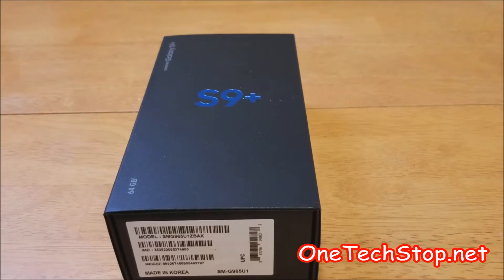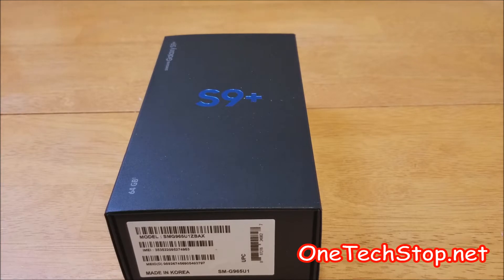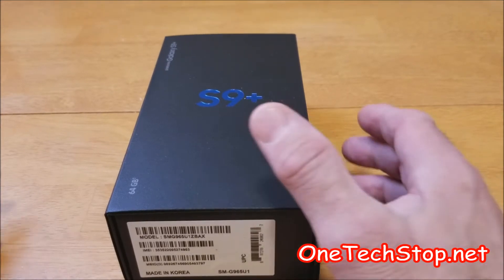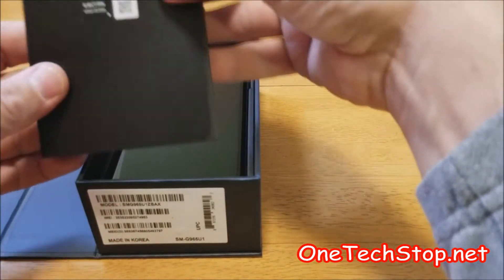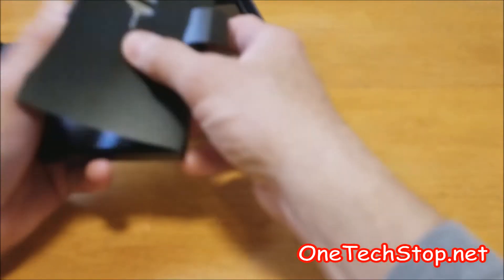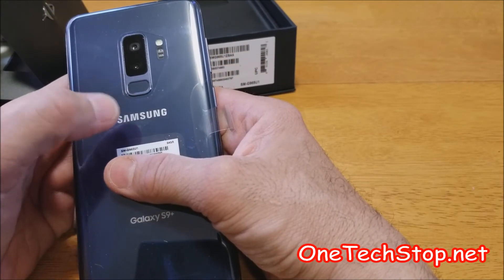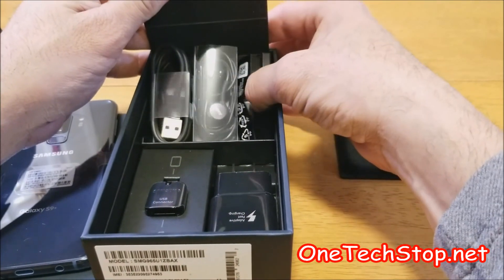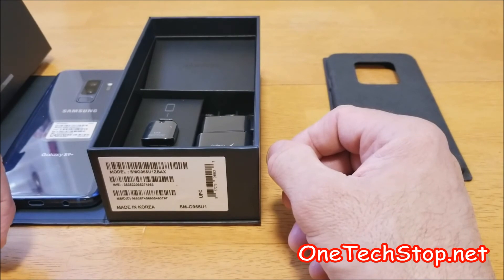Samsung Galaxy S9 Plus Unboxing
Lenny unboxes the Samsung Galaxy S9 Plus. Any comments and questions are welcome, and you can visit our